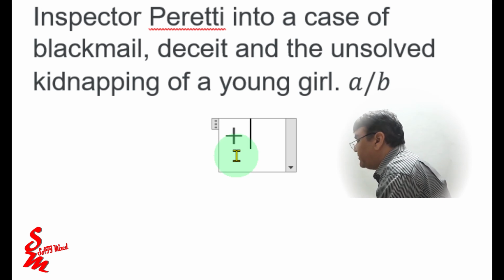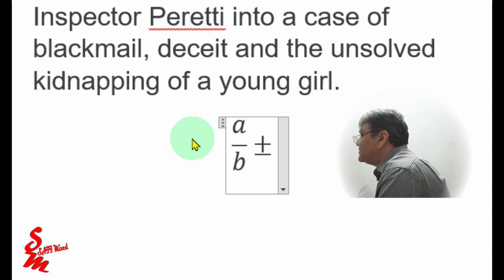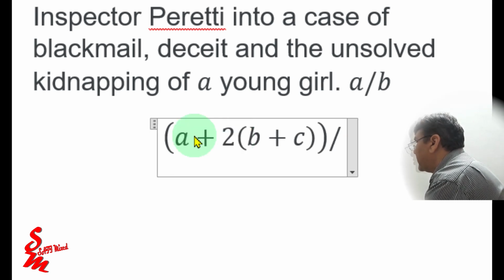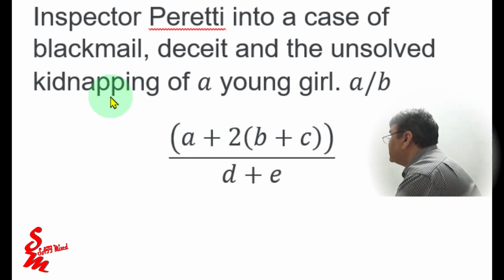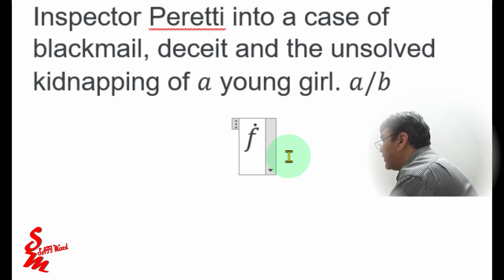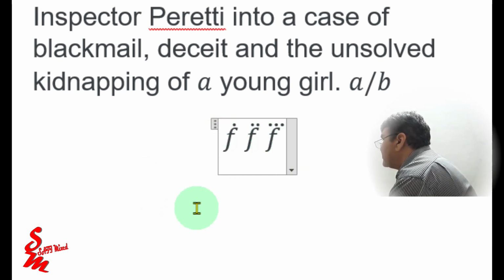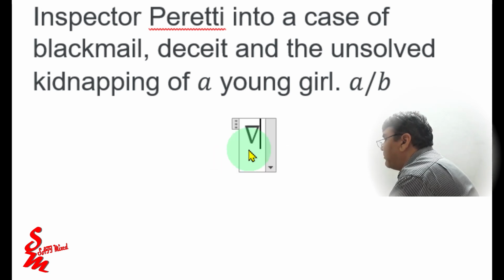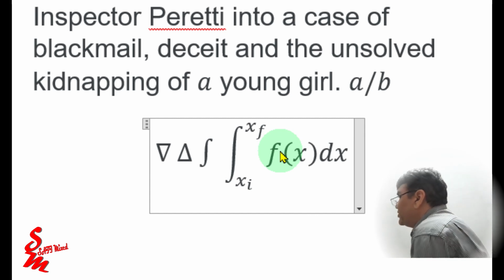Shortcuts for symbols and operators in MS Word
This video is about writing different operators in MS word using keyboard.